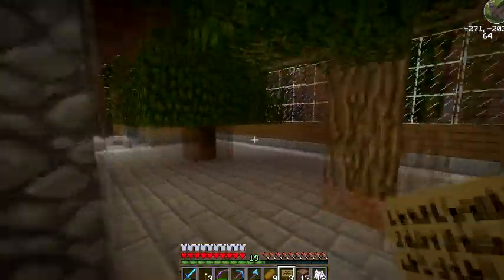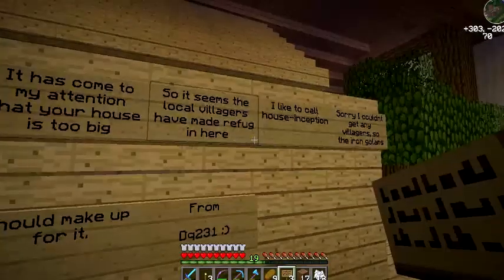Minecraft :: Jawscraft SMP :: Building w/Dq - Episode 26 :: Jawsville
JawsCraft is a server Jaws200088 created. This is an 18+ mature server, and whitelist applications are not being accepted at the time.

Send Me Fan Art or Video Thumbnails.